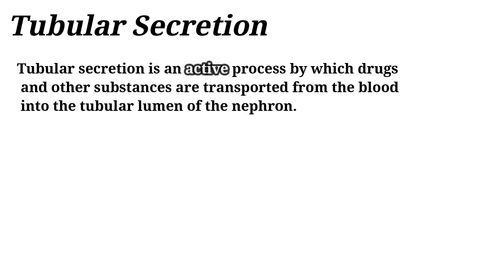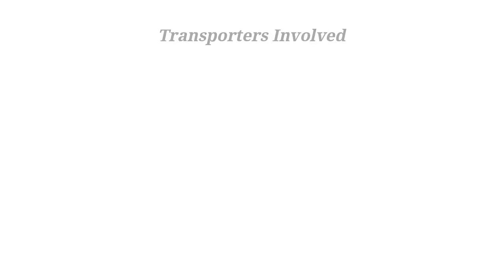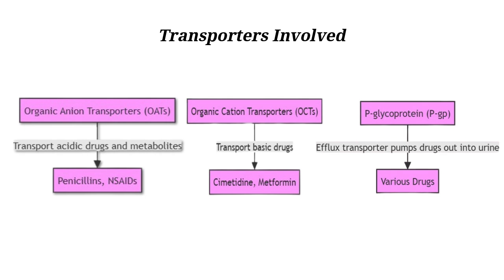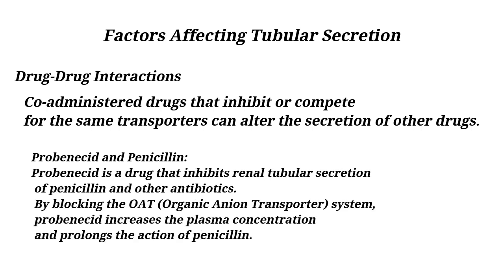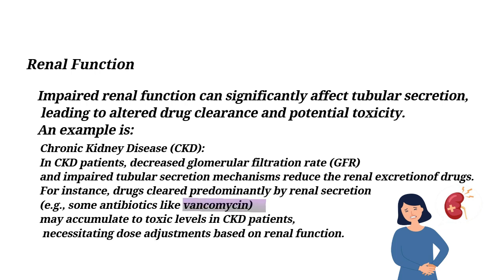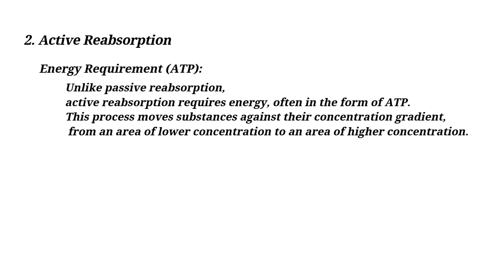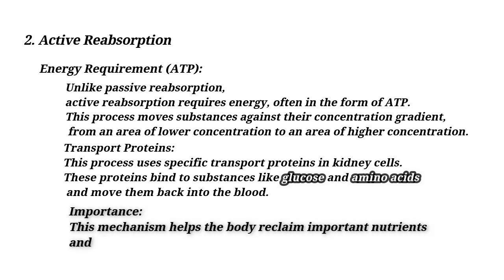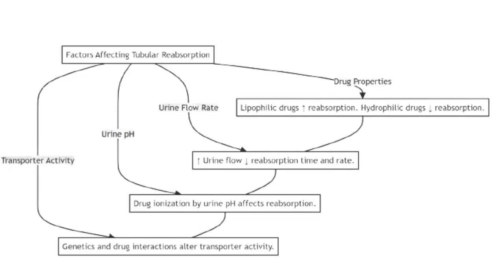Tubular Secretion & Reabsorption Detailed Explanation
Welcome to PharmaNuggets! In this video, we break down the crucial roles of our kidneys in drug handling through tubular secretion and tubular reabsorption. Learn how these processes affect drug clearance, interactions, and overall effectiveness. Whether you're a pharmacy student or just curious about how your body manages medications, this video is packed with insights and examples to help you understand these complex mechanisms.